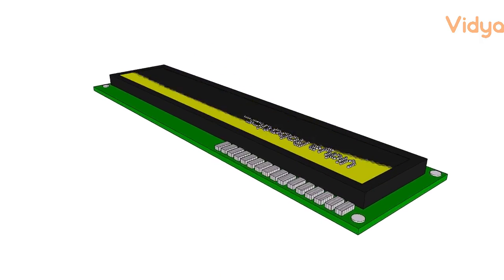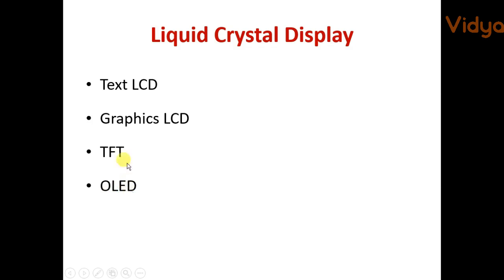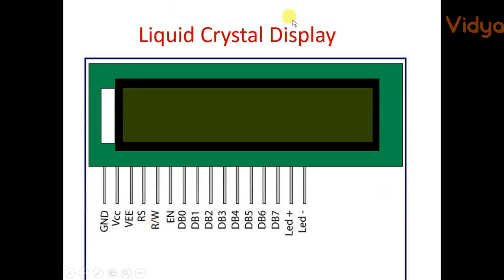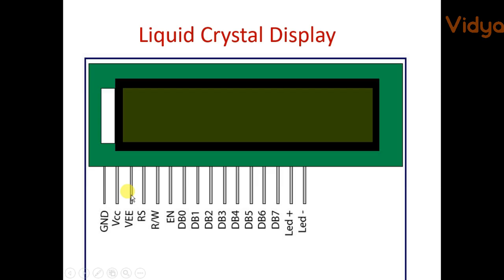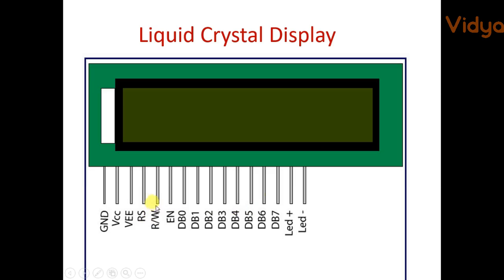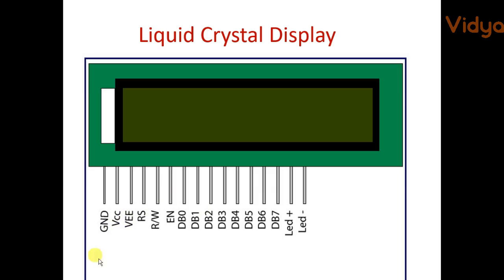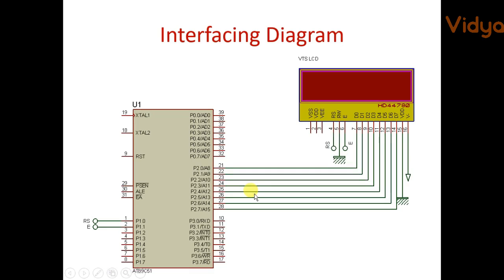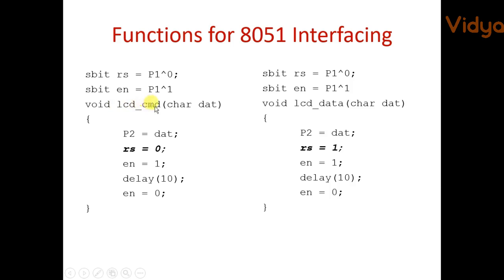Interfacing LCD with 8051 Microcontroller - 1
PCB Design using Proteus ISIS In this video, we'll see how to interface a 16x2 text LCD with 8051. This is a detailed video containing every details of what is an LCD and how its used with microcontroller 8051. It'll be posted in a series of 3 videos each

If you want more, then join the full course here and get direct support over call and whatsapp from the instructor